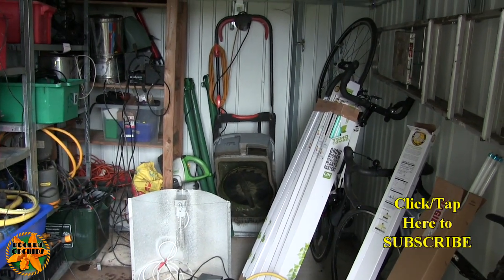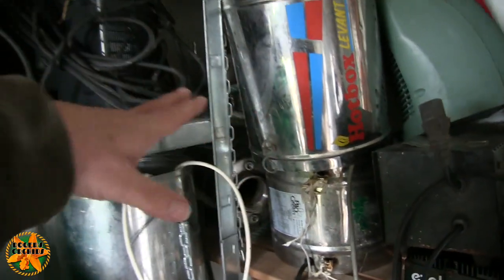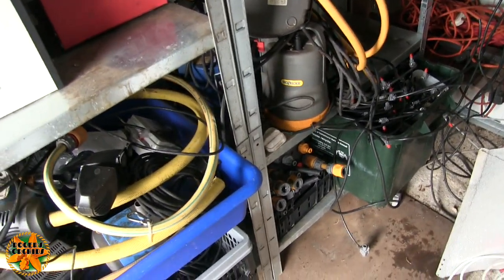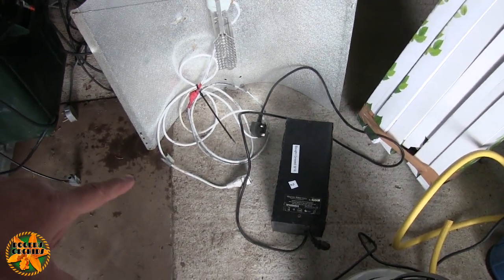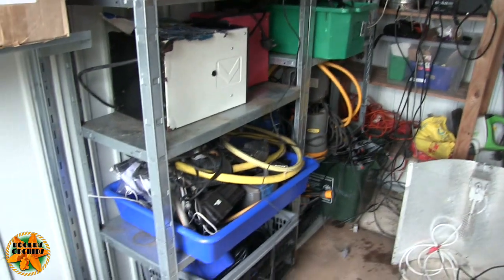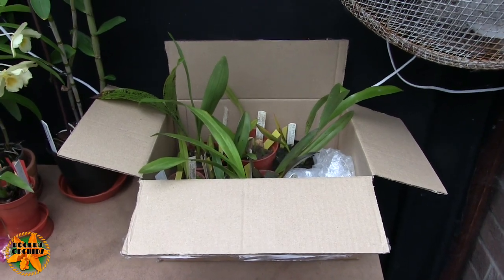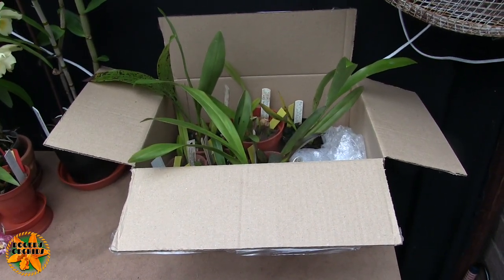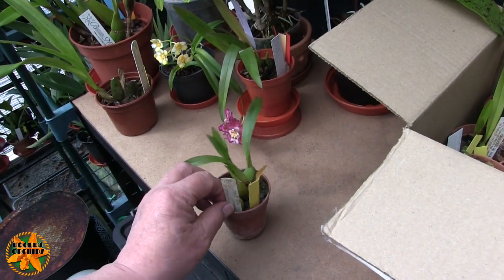Last Visit to Kens, Kit for Sale, and More New Orchids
This was probably my last trip to do with Geoff and Derek's 'stuff'. There is still a bit of kit for sale but most of it has gone now. I also brought back some more small plants from Derek's collection - some rare crosses here.